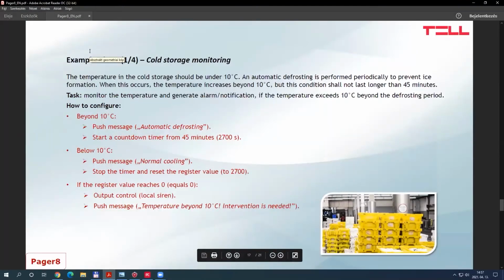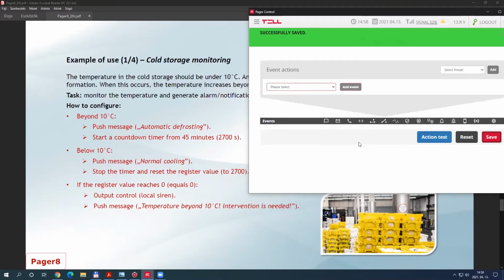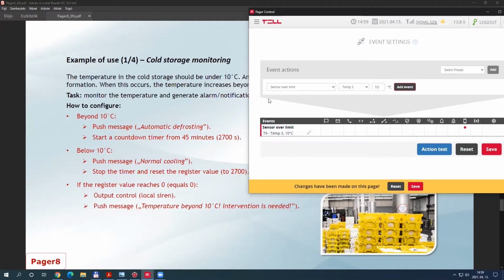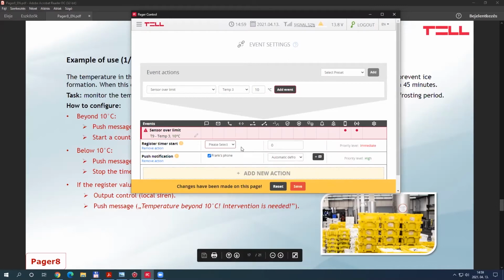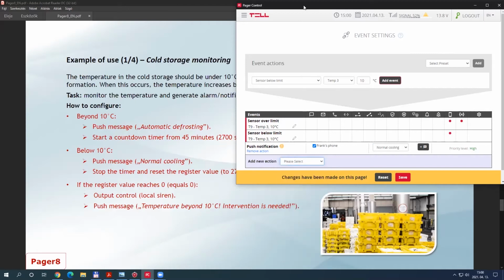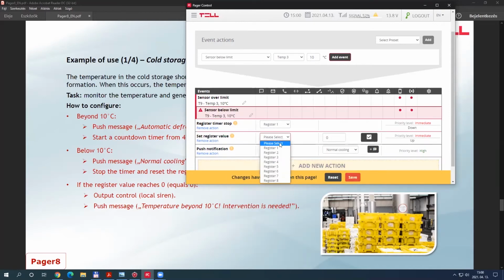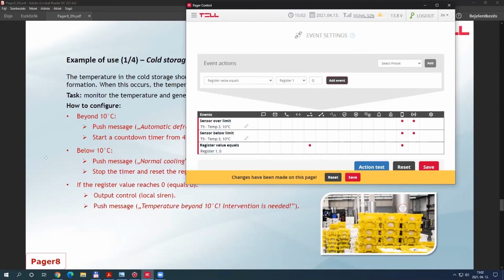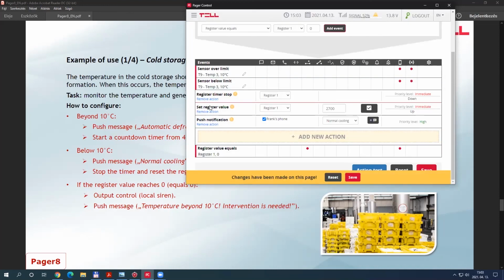Pager8 training - Cold storage monitoring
In this video we will show you an example how to monitor a cold storage with Pager8 communicator.